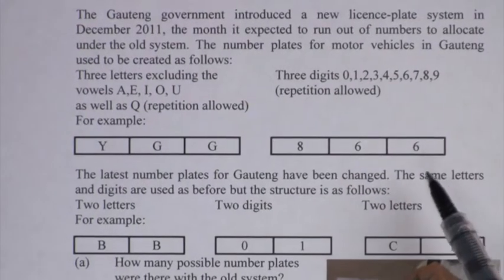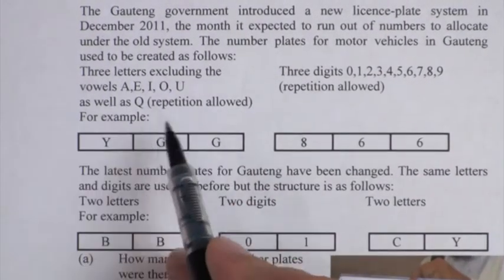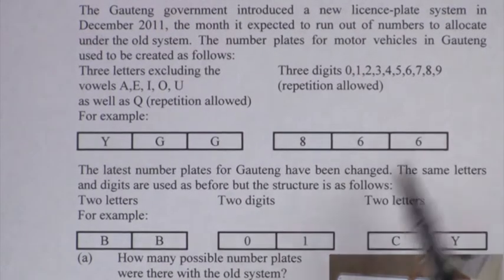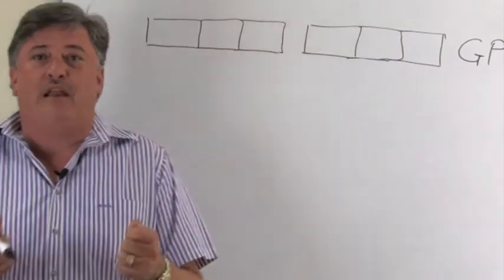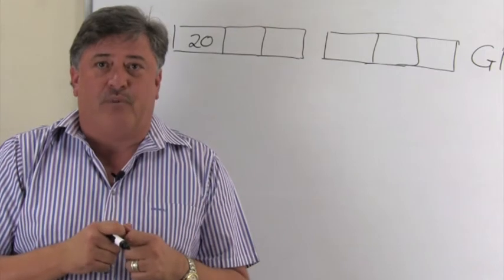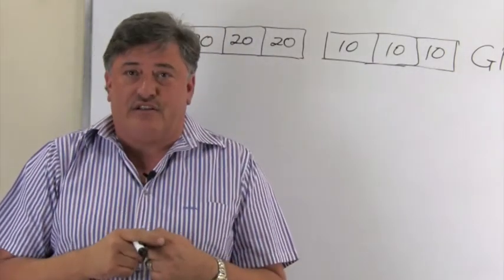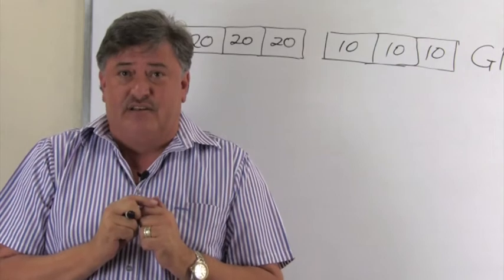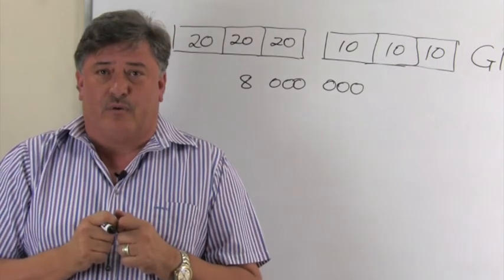Mathematics - Grade 12 - The Counting Principle: Example 3a - License Plates